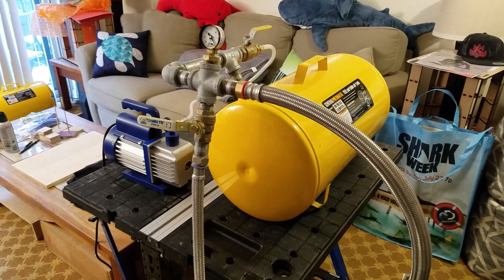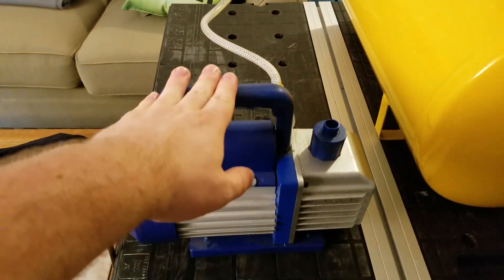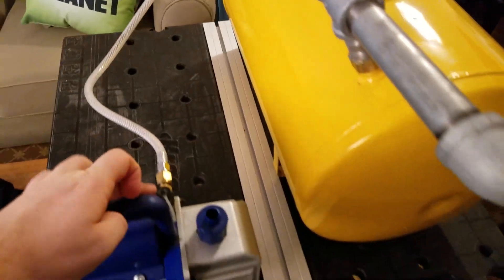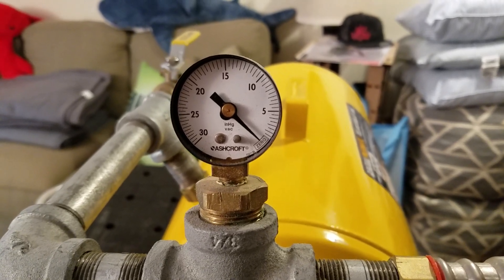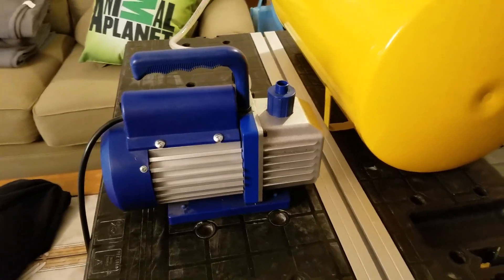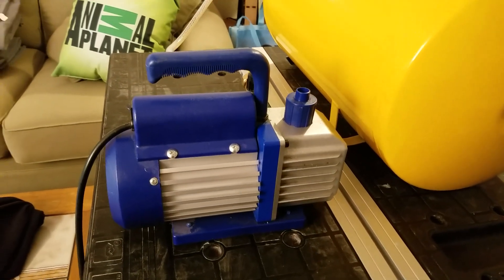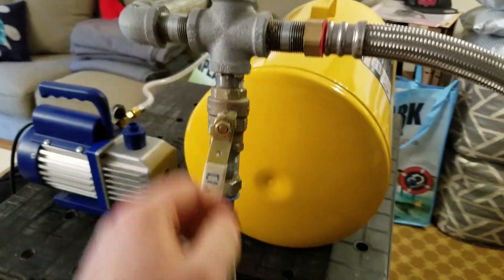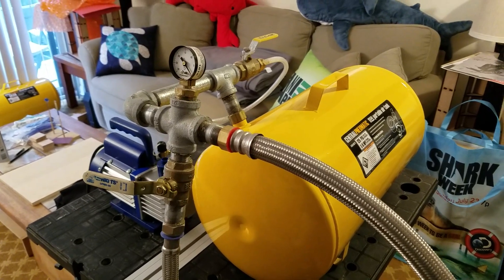My Vacuum System for Vacuum Forming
There have been a few requests for further details regarding the stored vacuum charge system I used in my vacuum forming videos. In this video, I provide some more depth into the parts involved and the workflow for using the system.

Parts list:
                11 Gallon Air Tank (Harbor Freight) $42 *these use 1/2" fittings
                ½” Male to ¾” Female (Anderson Metals Brass Pipe Fitting, Adapter – Amazon) $18 - for the initial air tank to 3/4" pipe connection
                Vacuum Gauge (McMaster Carr – 4002K15) $12
                ¾” Male to 1/8” Female Reducer (Amazon) $14 - to mount the vacuum gauge
                Various Threaded Piping (3/4”) $20-30
                FIP-FIP Water Heater Hose (3/4”) $10 - hose to the platen
                2x FIP x FIP Threaded ¾” Ball Valves $15 ea.
                Vacuum Pump (ZENY 3.5 CFM ¼ HP – Amazon) $53
                ¾” Male to ½” Female Reducer (Amazon) $6 - tank-side of the PVC hose to ball-valve connection
                ½” Male to ¼” Barb (Amazon) $6 -  - tank-side of the PVC hose to ball-valve connection
                ¼” PVC Tubing (Home Depot) $3 - tank-side of the barb to the vacuum pump barb
                Vacuum Pump adapter fittings:
FJC 6015 R134A Refrigerant Tank Adapter (Amazon) $4
FJC 6014 Vacuum Pump Adapter (Amazon) $4
and you'll also need a pump-side 1/4" barb fitting, which I got from Home Depot

I also mentioned getting new Vacuum Pump Oil in the video. The oil that comes with the Zeny likes to burn off and I found it needed topping off every vacuum forming session. I suggest just foregoing that fluid all-together and getting a higher quality replacement. The fluid is not only important in keeping the pump cool, but it also effects the quality of the vacuum charge, both in the inHg result and how fast you can get there. The fluid I ended up getting was some Supercool Premium Synthetic Vacuum Pump Oil from Advanced Auto Parts, but I'm sure other fluid brands in other automotive stores are the same.

Loctite 504467 PST Thread Sealant Stick was used on the threads for all the pipe and adapter connections. It isn't necessary to use thread sealant with the water hoses going to your optional additional tank(s) or the platen because they usually have a rubber gasket in them already.